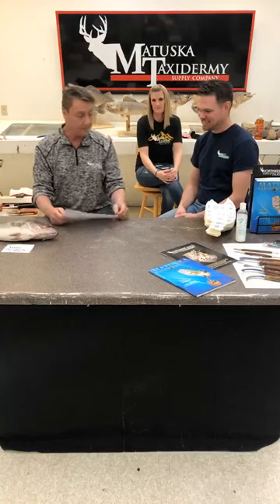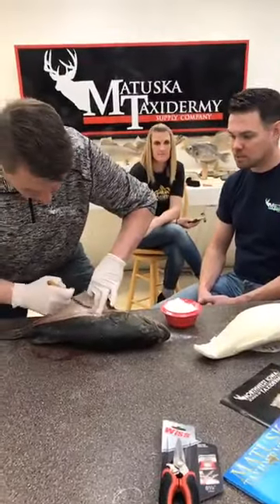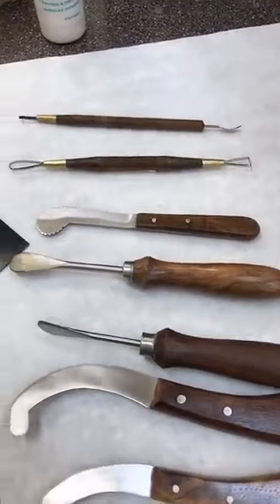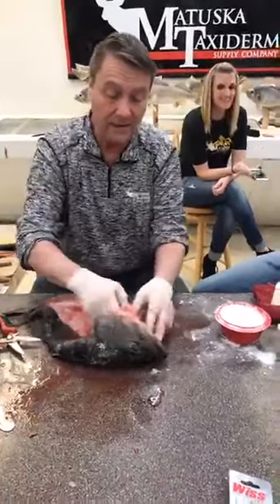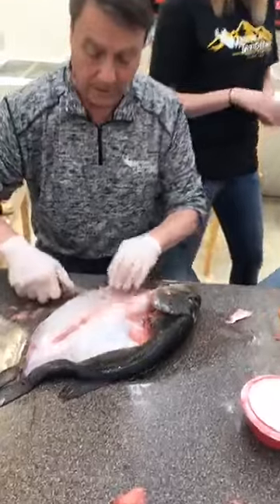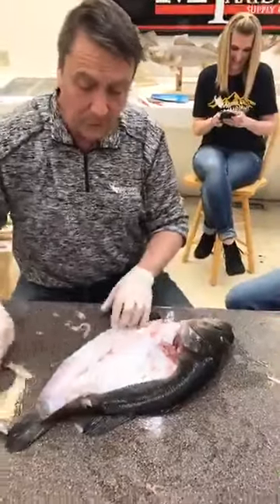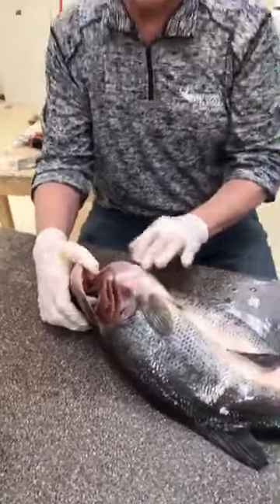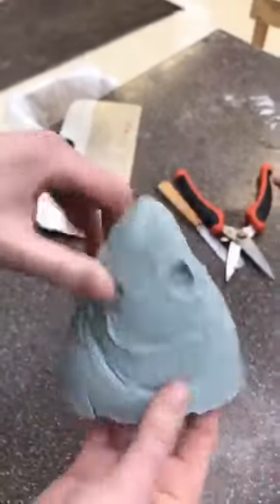Learn Taxidermy: Fish Skinning